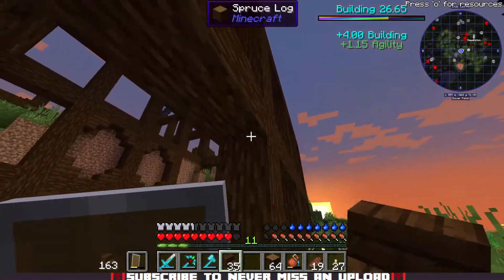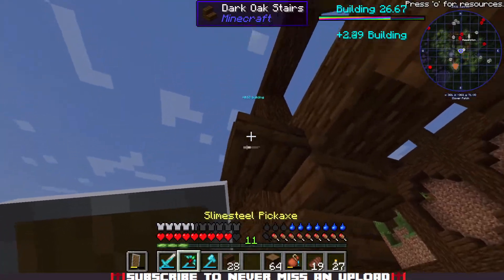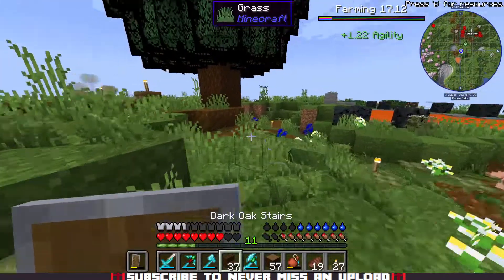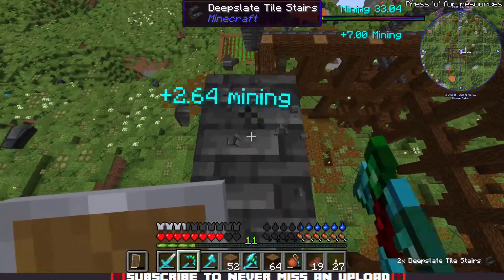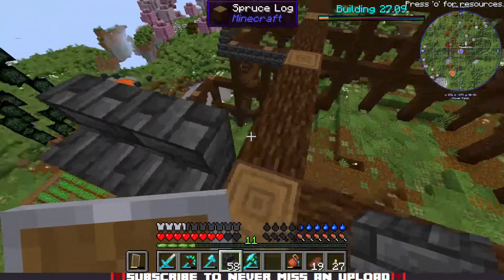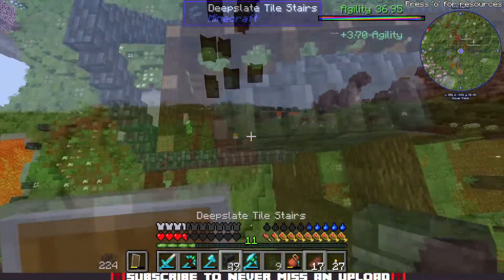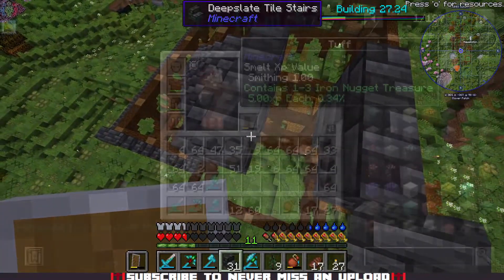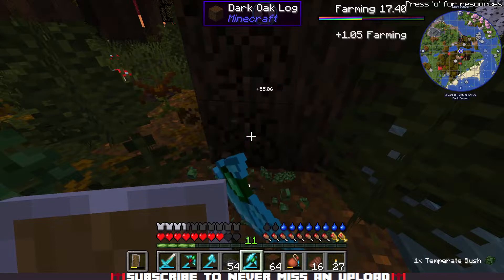Building a House | Minecraft Promethean SMP | Episode 5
What did you think of the video? I had fun making it so I hope you enjoy